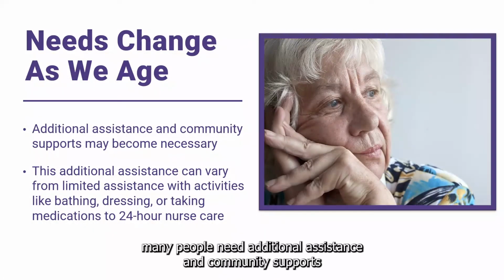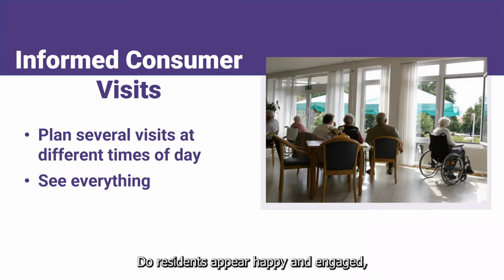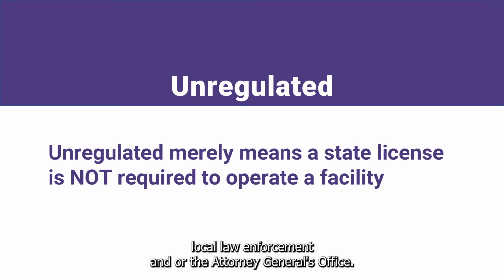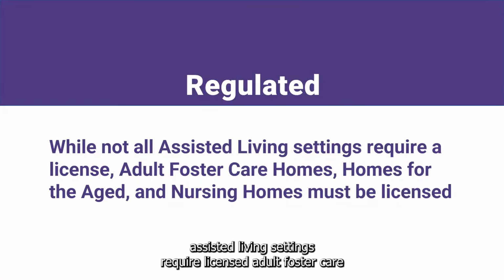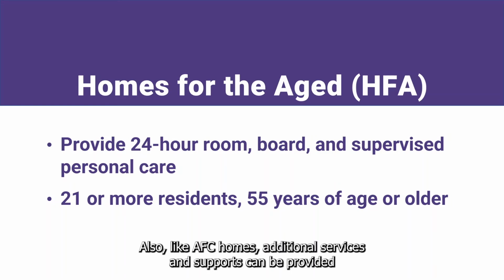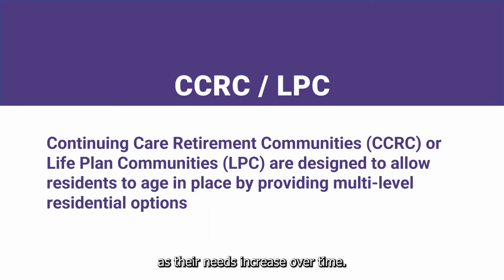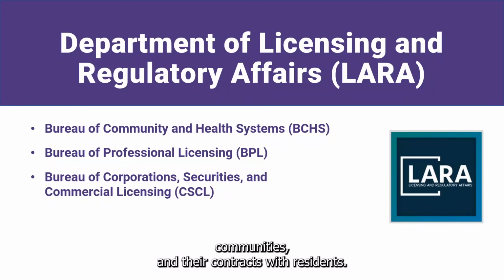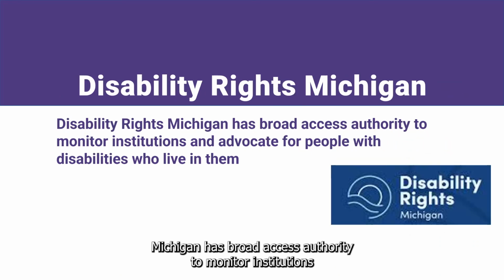Residential Care Options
To provide information about Residential Care Options available to residents as their needs change as they age.